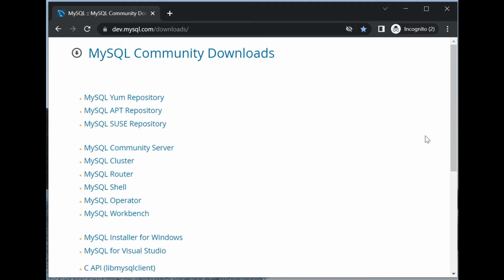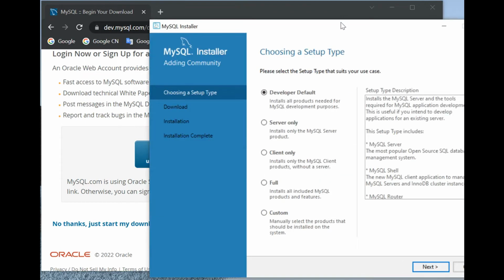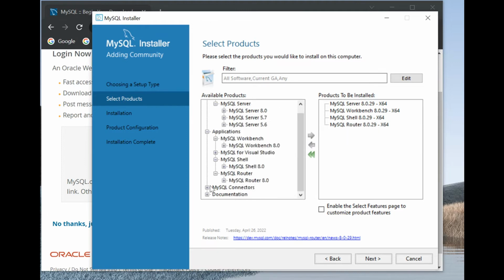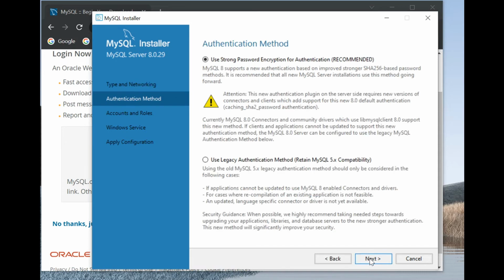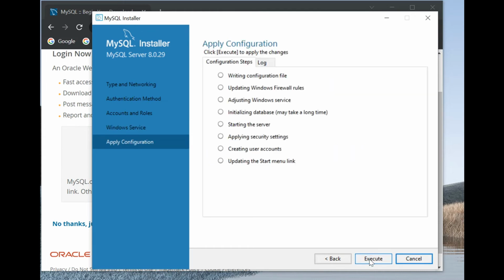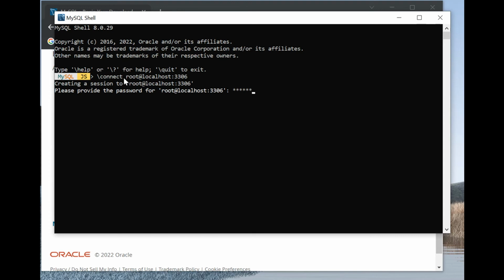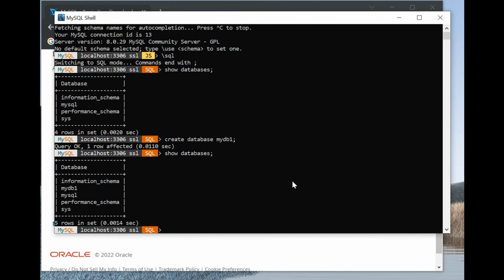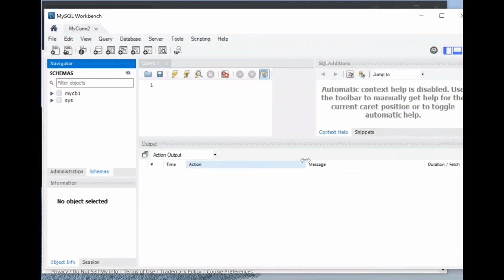How to Install MySQL on Windows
Also show how to create a new database to verify the installation!